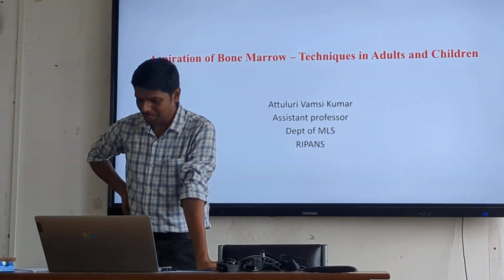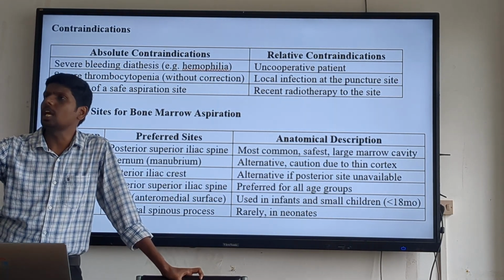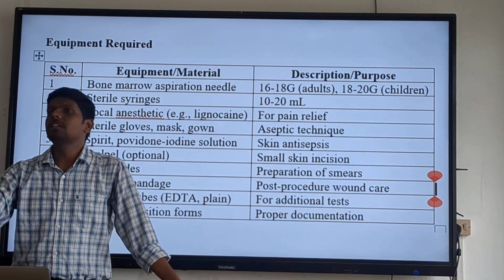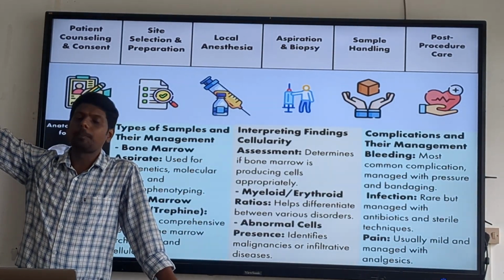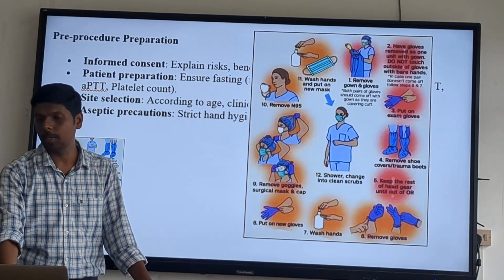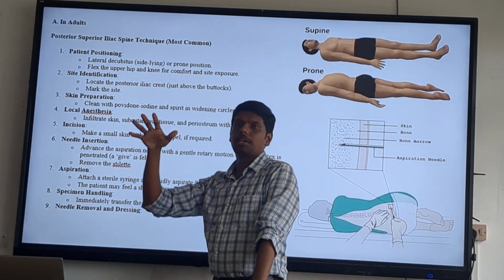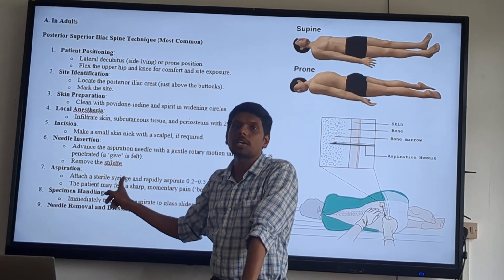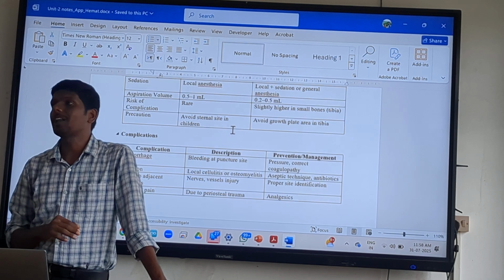Aspiration of Bone Marrow – Techniques in Adults and Children Dept_of_MLS RIPANS Vamsi_MLT / MLS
I am Attuluri Vamsi Kumar, an academician in Medical Laboratory Sciences (MLS) with extensive experience in teaching, research, and curriculum development. My work is dedicated to enhancing Outcome-Based Education (OBE) and ensuring compliance with national healthcare education standards. I focus on implementing innovative multi-blended teaching pedagogies, fostering research-driven learning, and aligning academic programs with the Ministry of Health & Family Welfare (MoHFW) guidelines.Currently, I am serving as an Assistant Professor in the Department of Medical Laboratory Sciences (MLS) at the Regional Institute of Paramedical and Nursing Sciences (RIPANS), Ministry of Health & Family Welfare (MoHFW), Government of India, Zemabawk, Mizoram.

Note:The main purpose of this channel is to provide a platform to students who have been attended my lectures,either in offline or online mode.